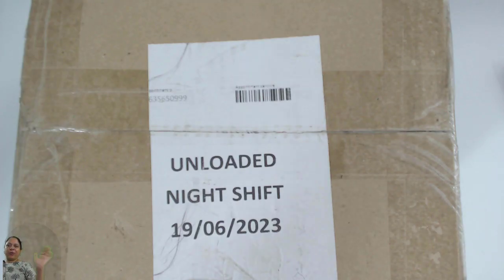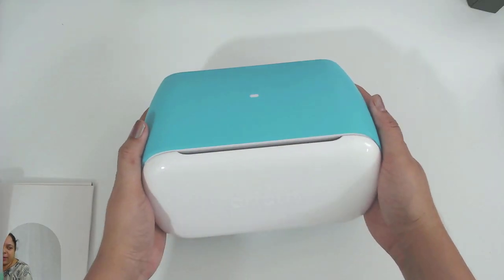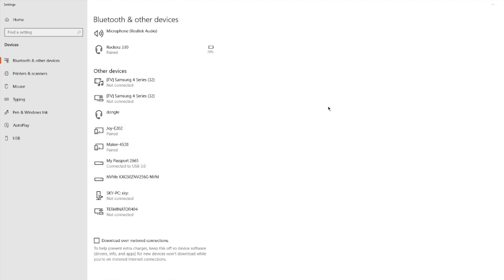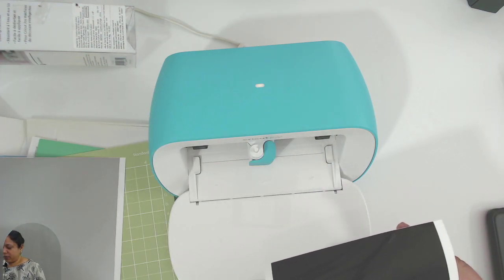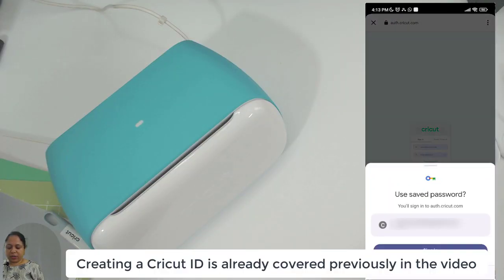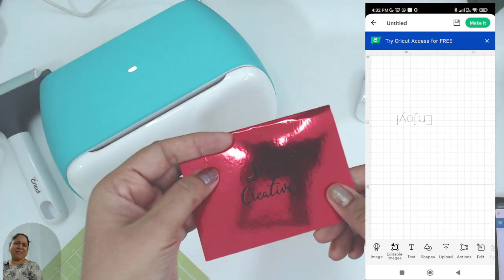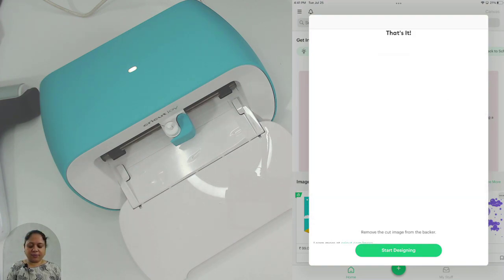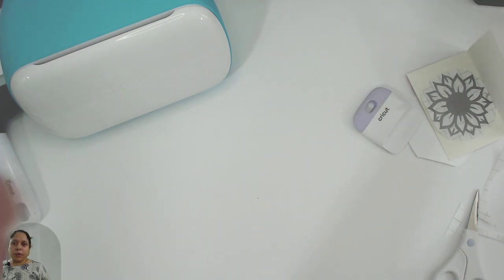Cricut Joy Unboxing and Set up on Windows Computer iPad and Android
Here are the chapters for your quick reference

00:00 Introduction
00:27 Unboxing
06:31 Set up Using Windows
07:23 Creating a Cricut ID
10:09 Cricut Access Introduction
10:56 Test Cut on Windows PC
17:00 Set up using Android Phone
18:09 Test Cut using Design Space for Android
21:40 Set up using iPad
23:37 Test cut using iPad

This video covers the Unboxing, setting up and first cuts of a New Cricut Joy machine on a Windows computer, and Android Device, and an iPad

Cricut India Store at Amazon.in
Here you can get authentic Cricut Products directly from Cricut

Basic Cricut Toolset which includes Weeding Tool

Cricut Cutaway and Insert Cards

Bluetooth Dongle